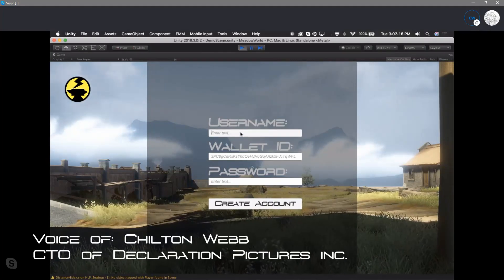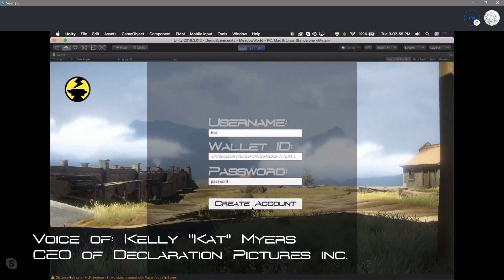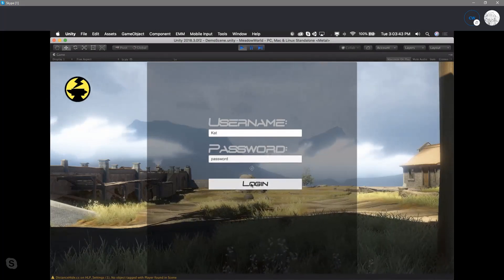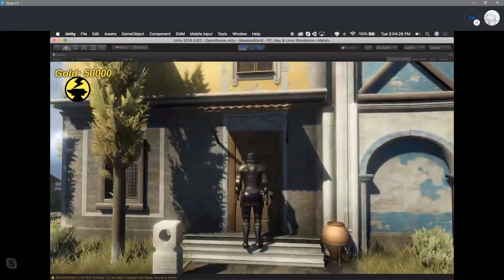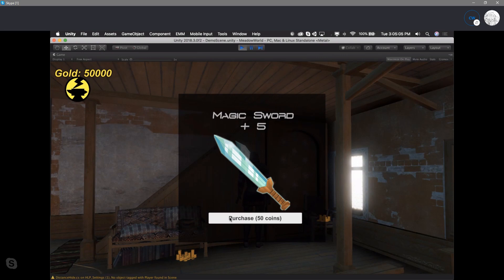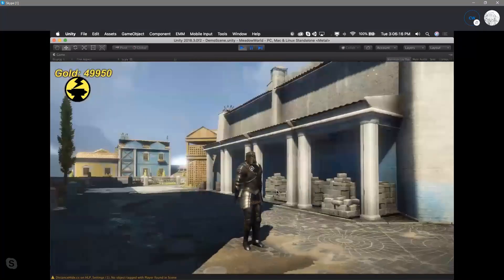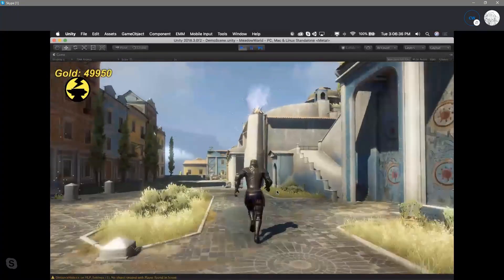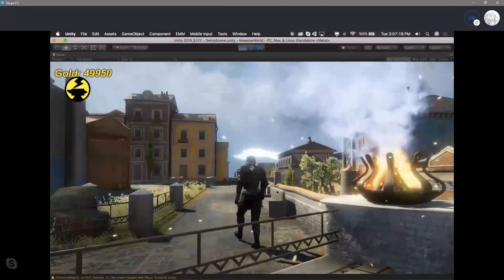LightForge In-Game Currency Demo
This is a quick demo of our new in-game currency system. This will ultimately be a customizable game server solution for game developers that addresses in-game currency privacy and security issues using blockchain technology.